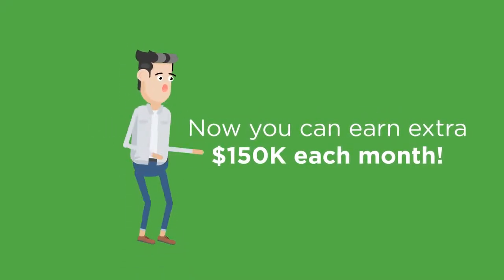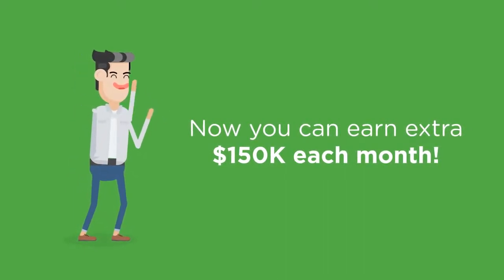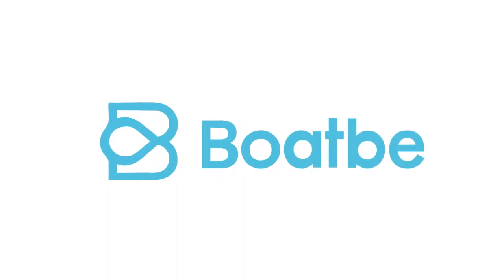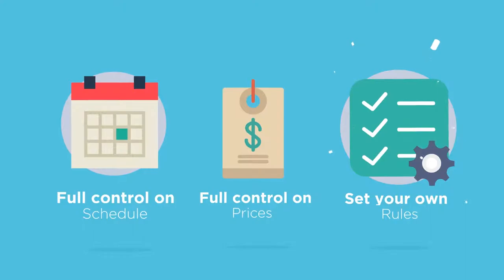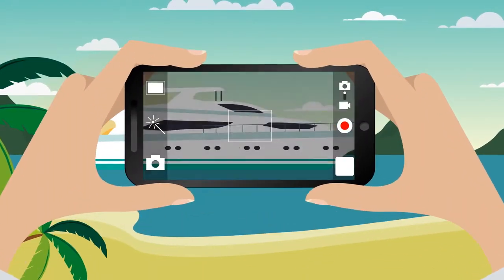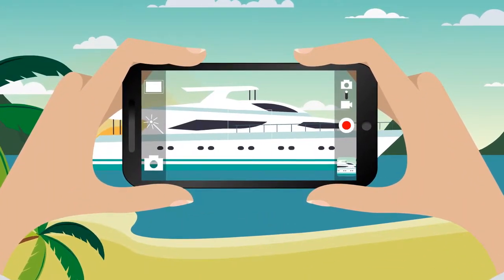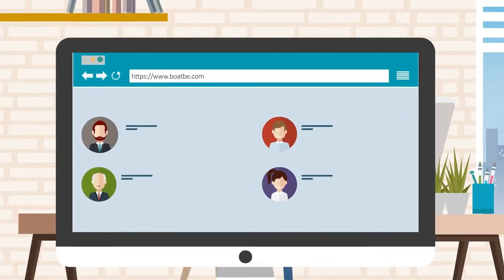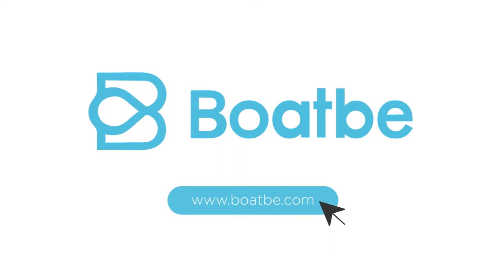List Your Boat for Rent on Boatbe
Simple by taking 3 step to lift your boat and start making money

#1. We need the name of your boat with a short description to shine your boat.
#2. Upload the best photo of your boat, to attract feedbacks and hit-rate.
#3. Set your schedule, pricing and your terms of chartering.